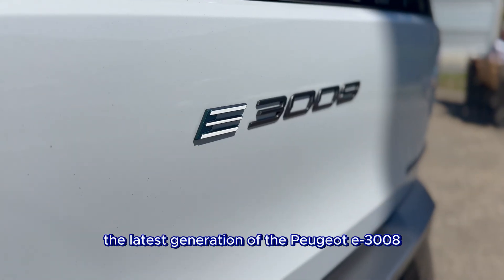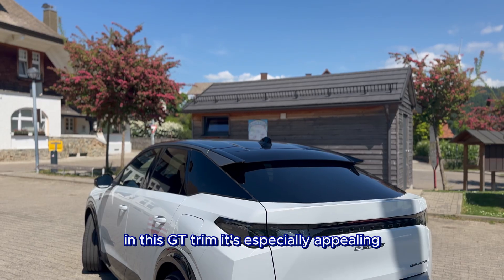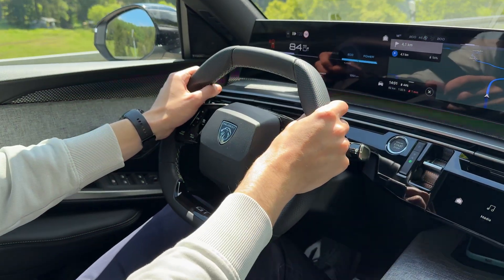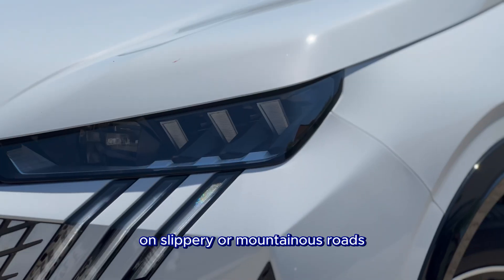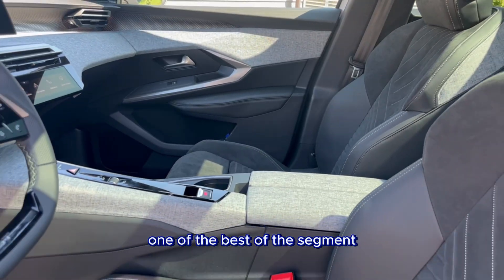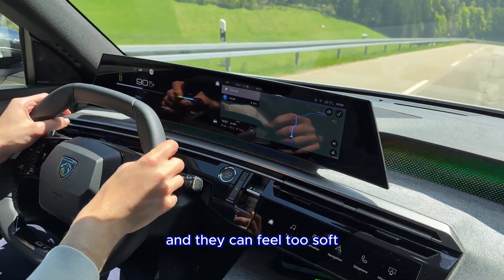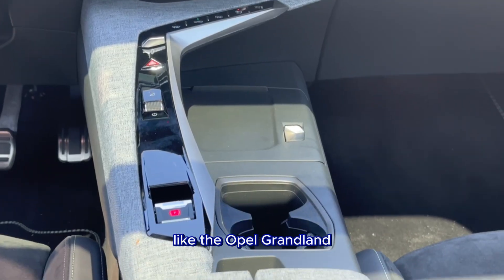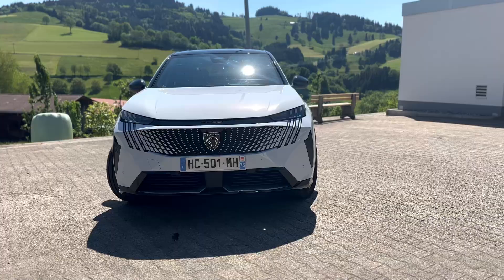Peugeot e-3008: I really DON'T UNDERSTAND some of Stellantis' choices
Stellantis has adopted a multi-energy approach with its latest platforms, such as the STLA Medium, which underpins the Peugeot e-3008 AWD featured in this test, produced—like the platform itself—in Mulhouse, Alsace (France), where we began our test drive. And where they also showed us another new Peugeot model, about which we can't reveal anything yet, but will be officially unveiled in August.

Still, the focus clearly remains on electric mobility. While the internal combustion options currently include the 145 hp 1.2 mild hybrid and the 195 hp 1.6 plug-in hybrid, there are three fully electric versions. One with 213 hp and a 73 kWh battery, the Long Range version with 230 hp and a 98 kWh battery offering 700 km of range, and now an all-wheel-drive version with 325 hp and the same 73 kWh battery, with a range of 498 km in the 3008 and 467 km in the 5008.